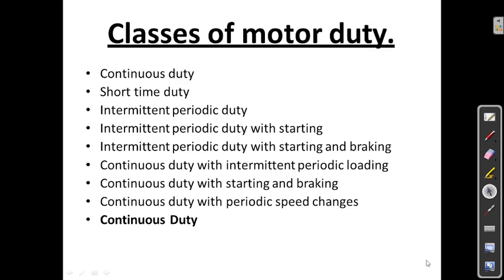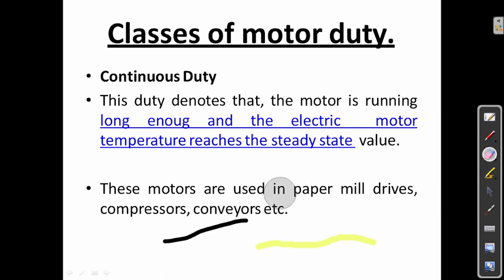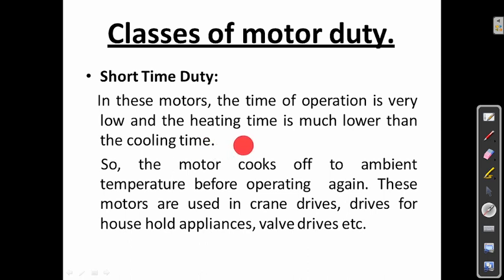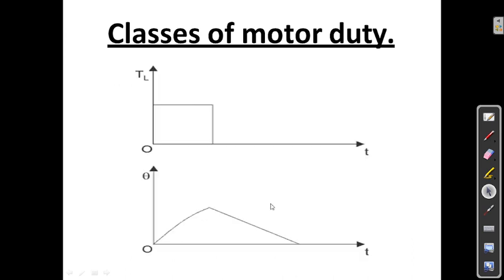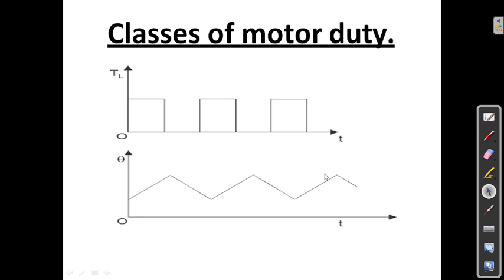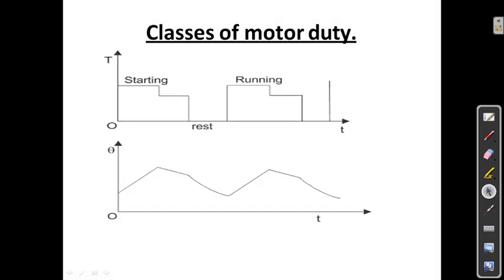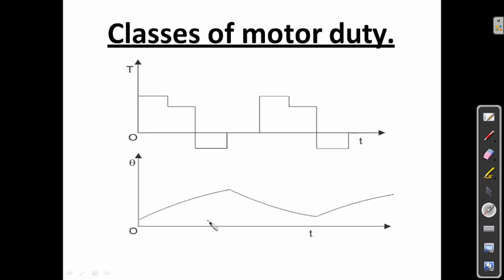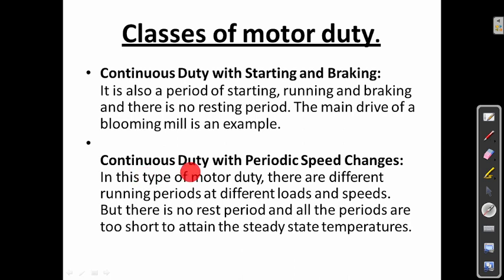MAMSE MCT EMD UNIT IV CHAPTER 8